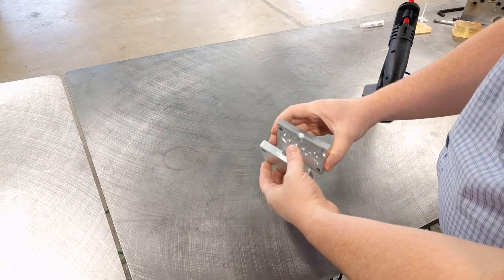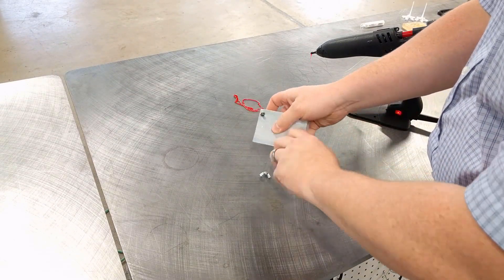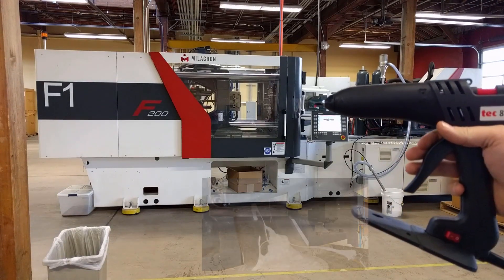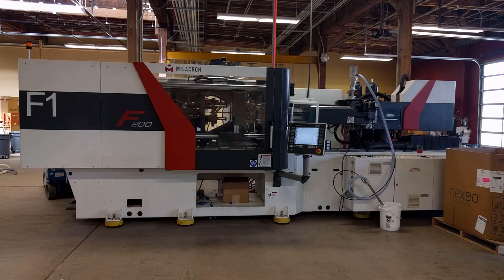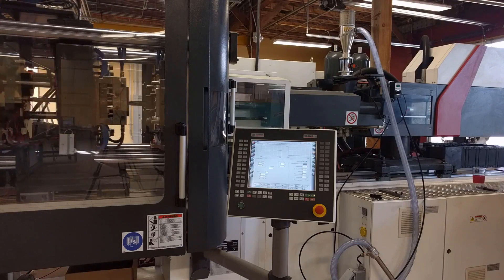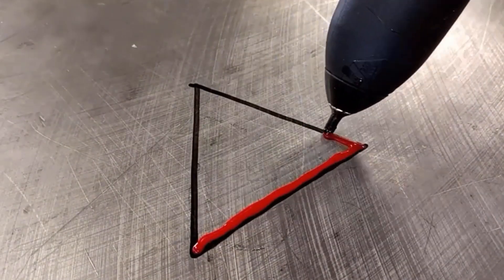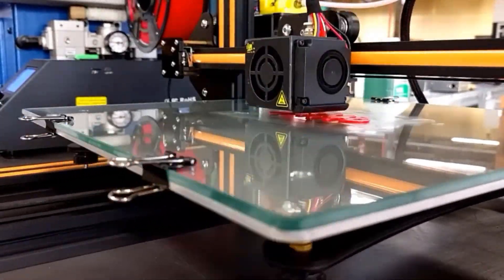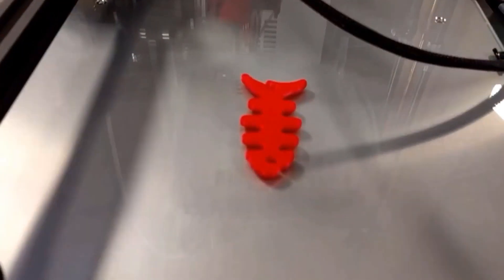Injection Molding VS 3d Printing @ Davis Tech (Part 1)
See the difference between Injection Molding and 3D Printing. See injection molding with a hot glue gun, and with real machines. We then compare the injection molded process to the 3D printing process.